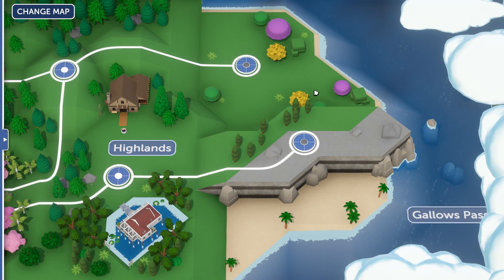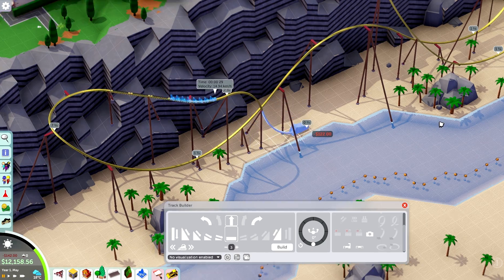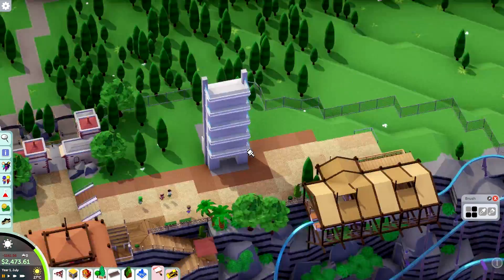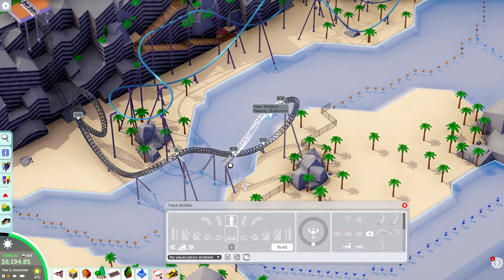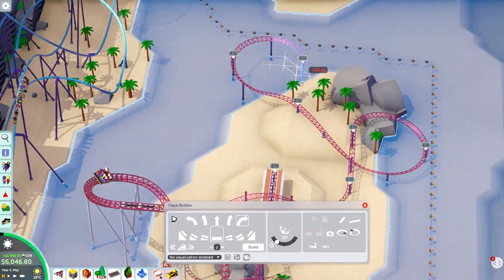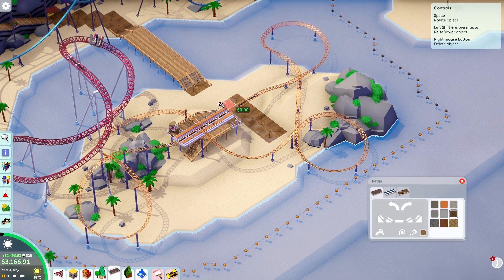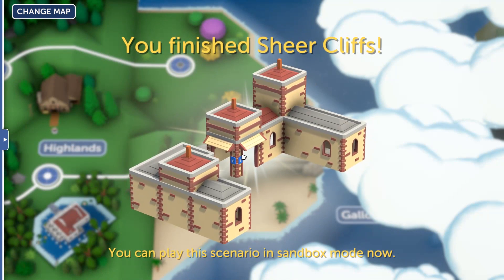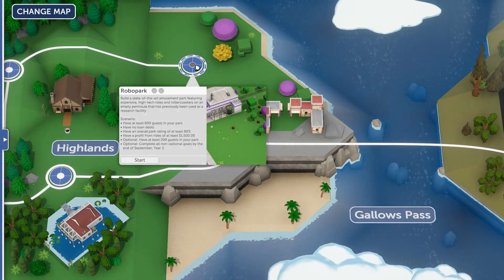Parkitect Campaign (Part 24) - Sheer Cliffs - Beach Boulevard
Sheer Cliffs is a scenario with one of the most interesting terrains of the campaign - with a rocky cliff separating tall, grassy hills from the sandy beach below. So my idea for this map was to build rides and coaster stations on top, while letting their layouts drop down to the water :)